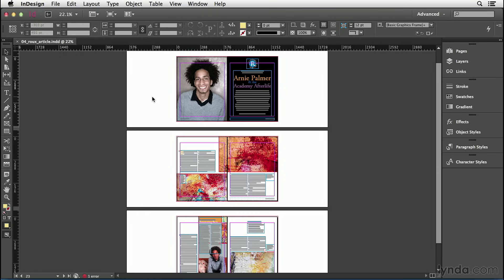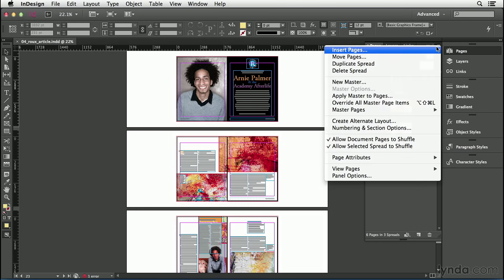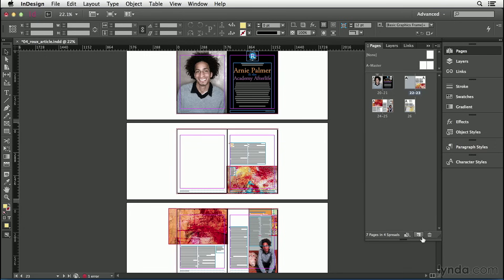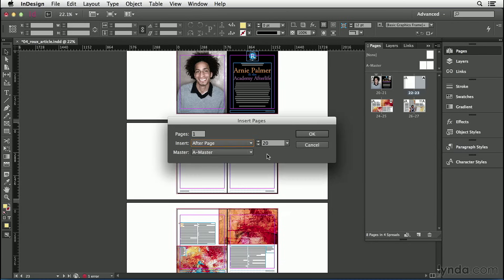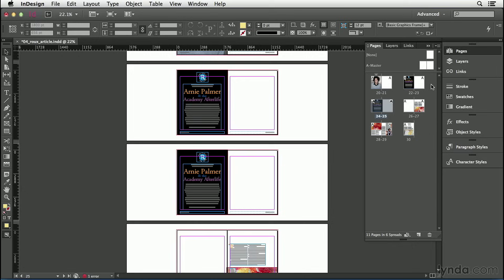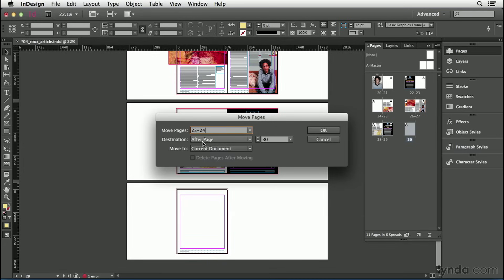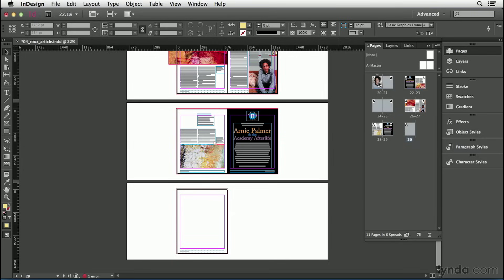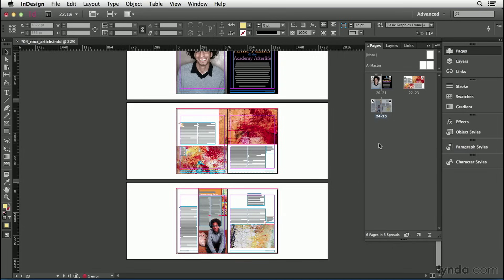InDesign Tutorial - Inserting, deleting, and moving pages